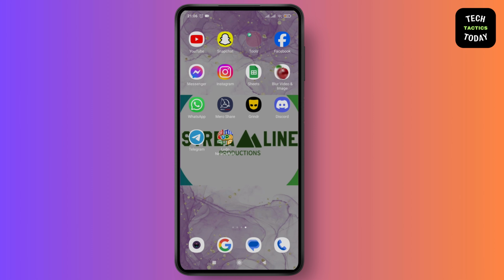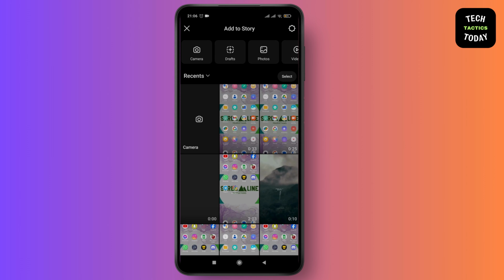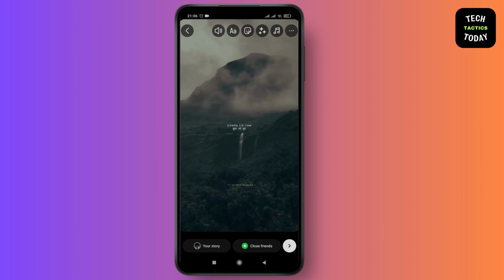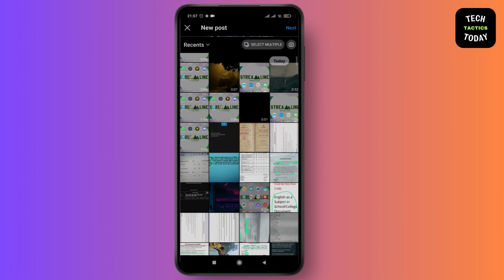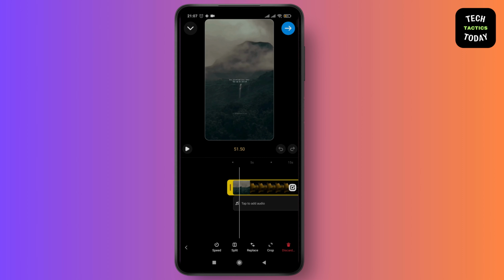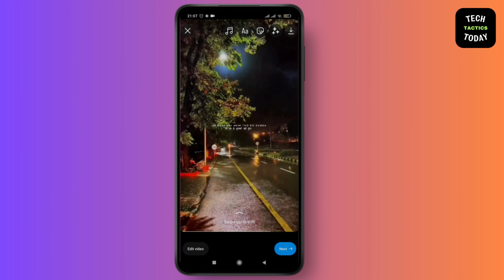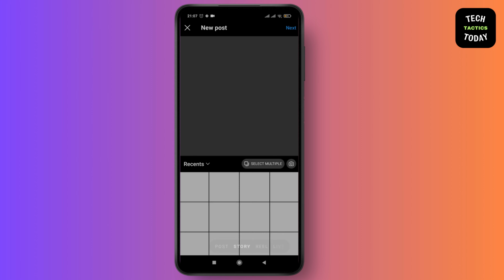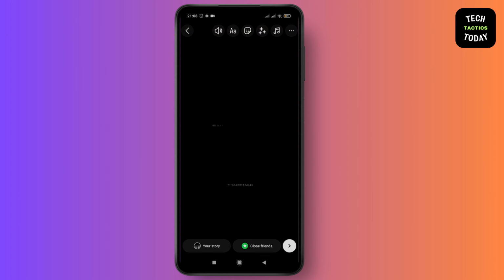How to Trim Video in Instagram Story [EASY]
Welcome to our step-by-step guide on "How to Trim Video in Instagram Story"! If you're wondering how to edit your Instagram Story videos seamlessly or looking to trim clips for that perfect Story, you're in the right place. This video will walk you through the easy steps to trim video clips directly within Instagram's Story feature, helping you create concise and engaging content effortlessly.

In this video, we will cover:

How to trim video in Instagram Story
Easy steps to edit Story videos
Tips for trimming clips in Instagram Story
How to shorten videos for Instagram Story
Quick video editing tips for Stories